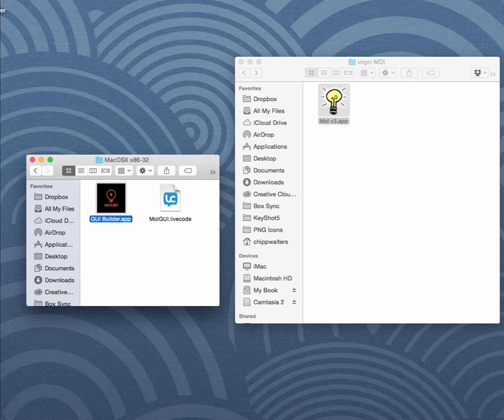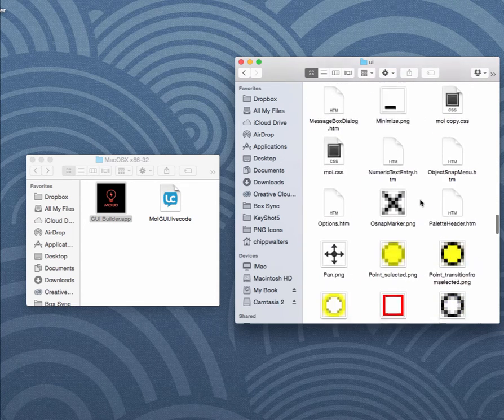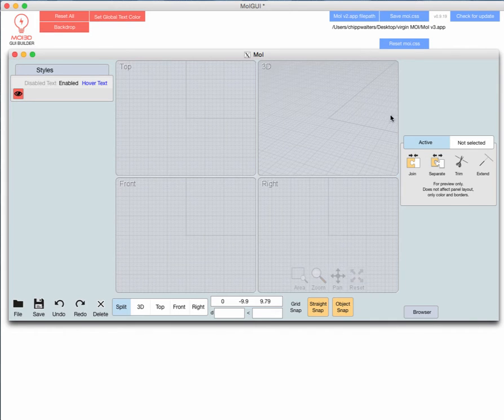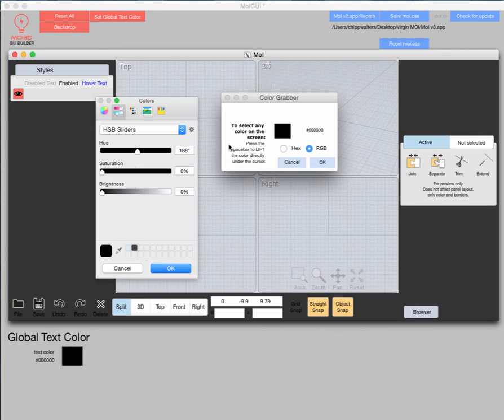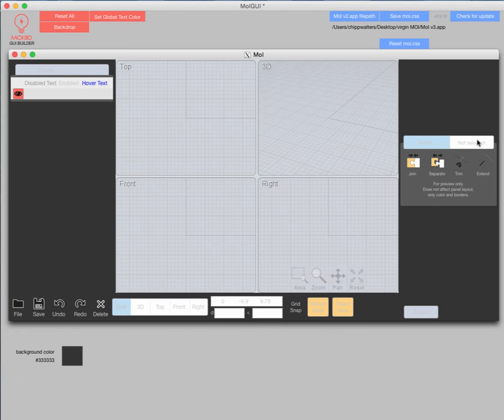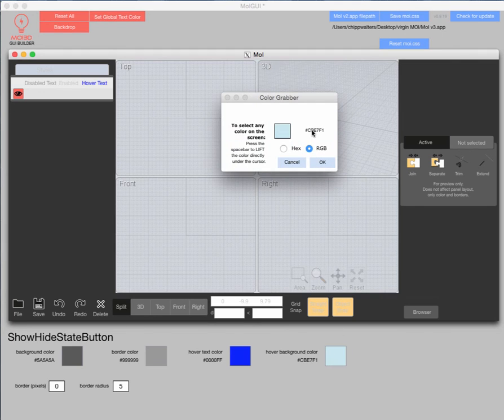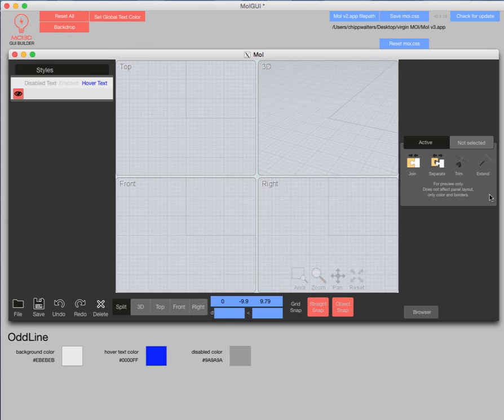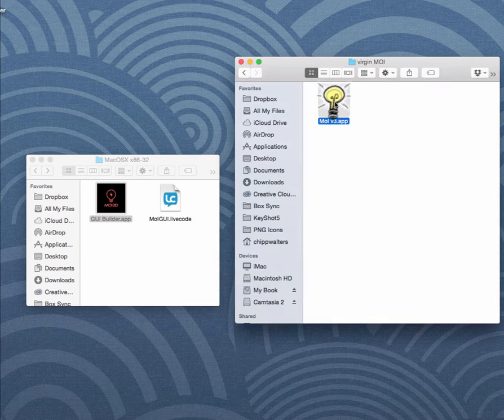MoI GUI Builder Demo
Just a demo for a new app to create interface designs for MoI3D